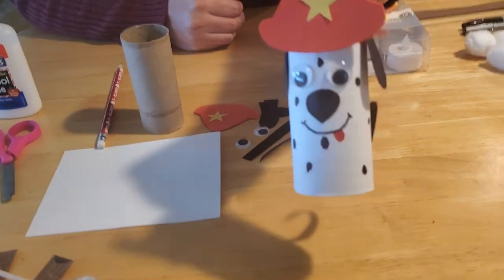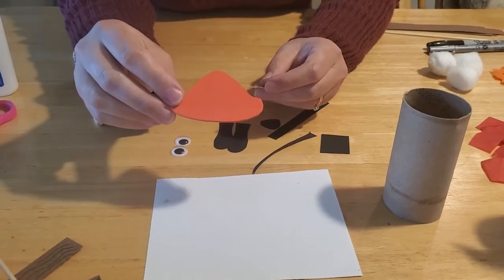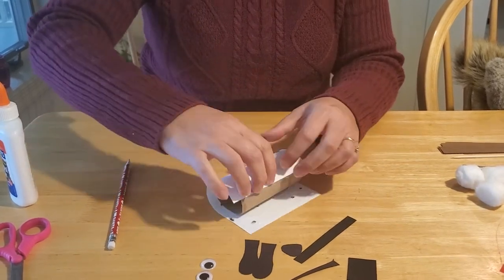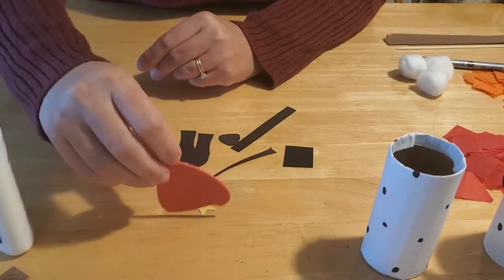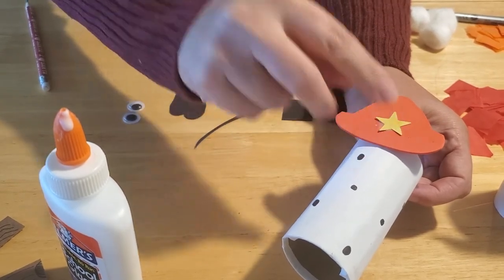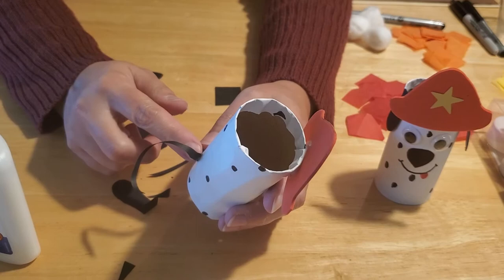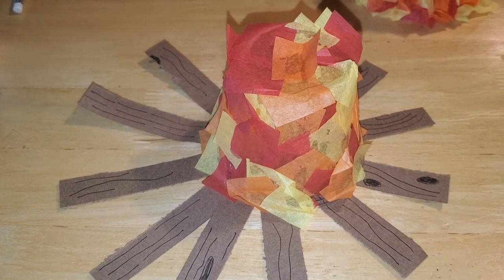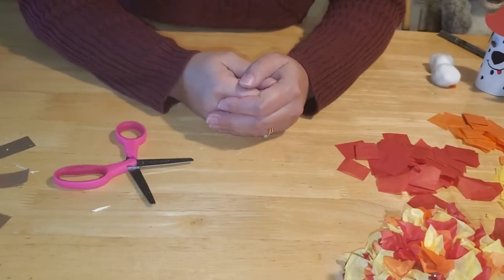Discover Storytime Crafts: Hooray For Firefighter Crafts!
Playing with fire is never a good idea, unless your fire is made out of tissue paper and you can make a fun fire dog dalmation dog to play alongside with you! In this video, children can watch Miss Corrie demonstrate how to make a glowing tissue paper bonfire, complete with "marshmallows!" They can also make a cute fire dog named Dudley, to share their "treats" with when they are done!